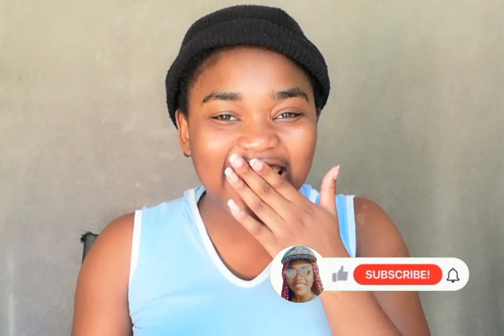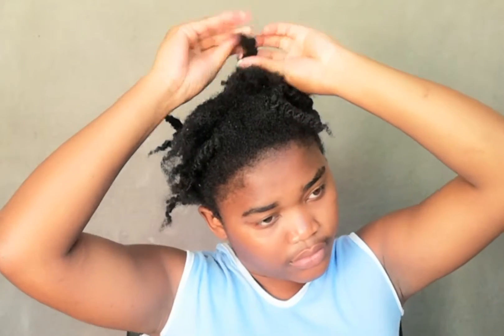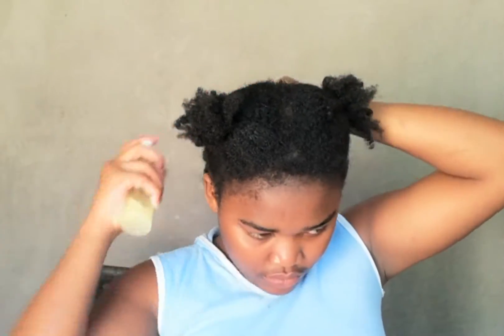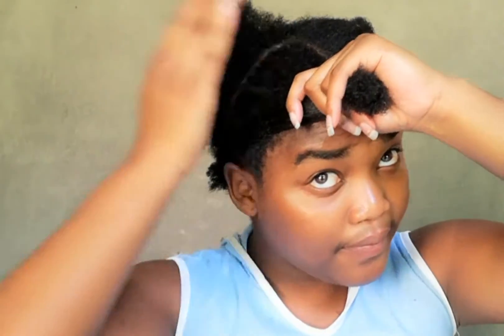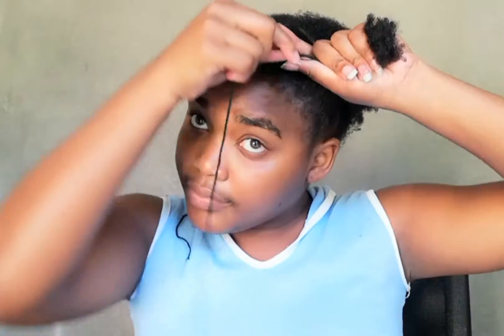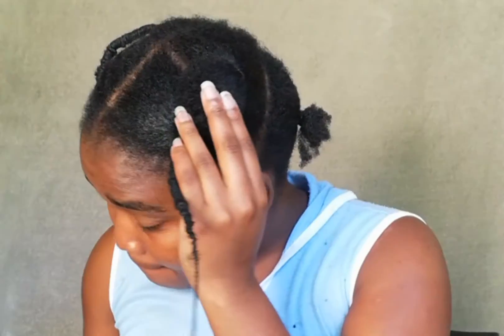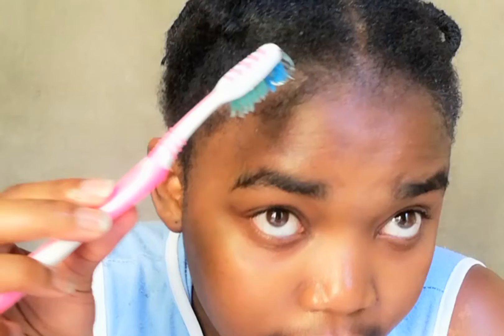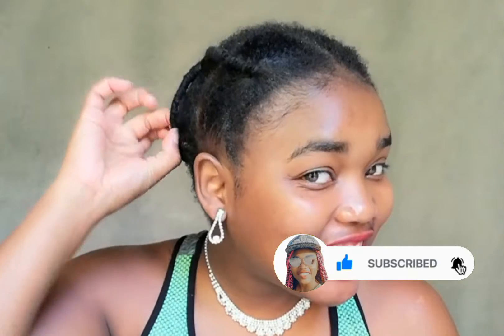AFRICAN THREADING ON SHORT 4C HAIR * Loving the results *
Hi Guys

In this video I'm going to be doing the well known African threading as a protective style. It's a very quick, simple and easy style that you can do and still look pretty. It can also be used as a stretching method to those who don't like using heat.

PRODUCTS USED
Small tooth comb
Wool

michelle_mahachi

Michelle Mahachi

mmahachi86